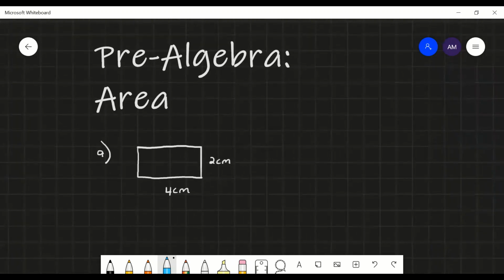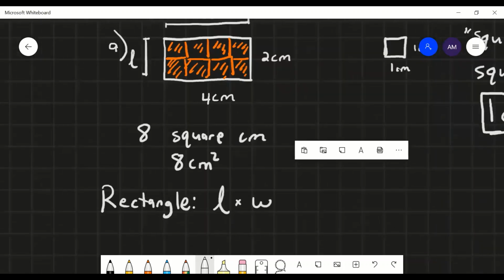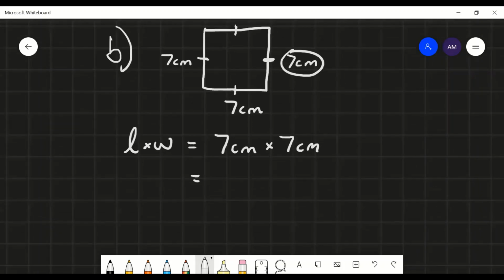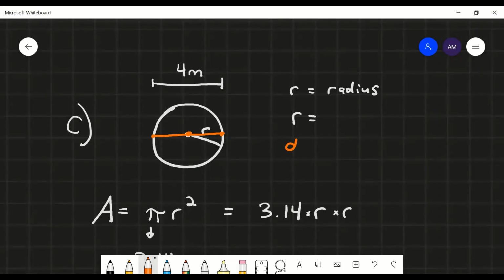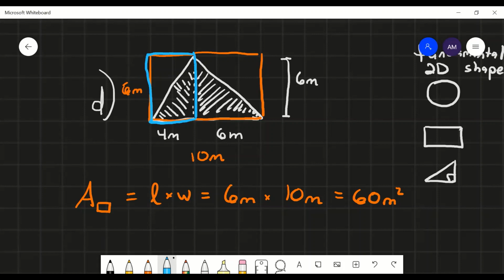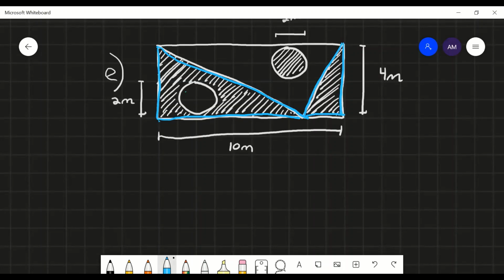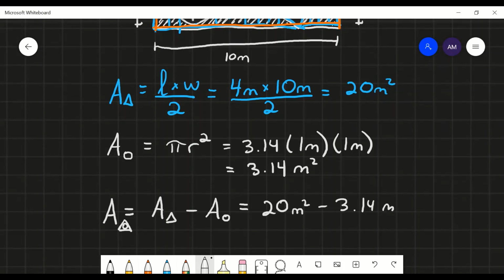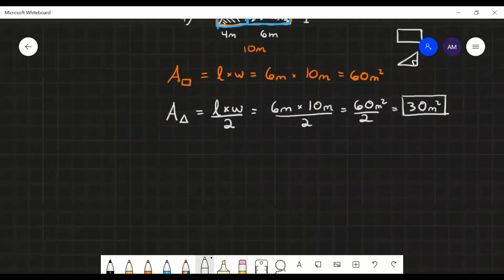11 Calculating Area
1) Algebra and Whole Numbers
2) Using Decimals
3) Number Theory
4) Rational Numbers and Fractions
5) Basic Operations and Rational Expressions
6) Ratios, Proportions, and Percents
7) Integers
8) Exponents, Square Roots, and the Pythagorean Theorem
9) Equations from Geometry
10) Graphing
11) Geometry
12) Data, Statistics, and Probability
1) Algebra and Whole Numbers
2) Using Decimals
3) Number Theory
4) Rational Numbers and Fractions
5) Basic Operations and Rational Expressions
6) Ratios, Proportions, and Percents
7) Integers
8) Exponents, Square Roots, and the Pythagorean Theorem
9) Equations from Geometry
10) Graphing
11) Geometry
12) Data, Statistics, and Probability